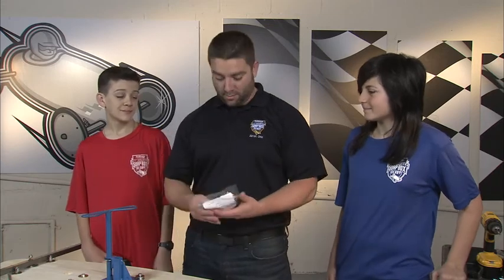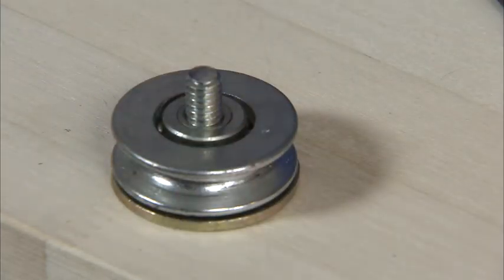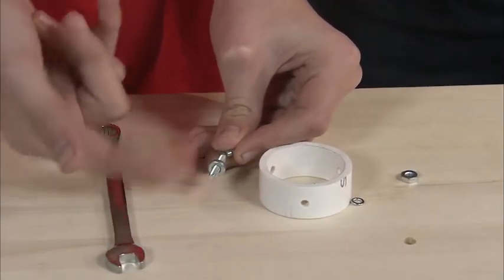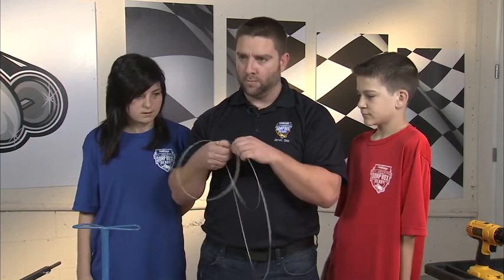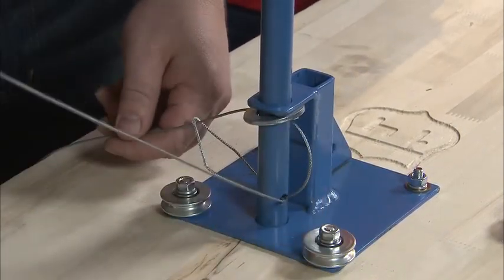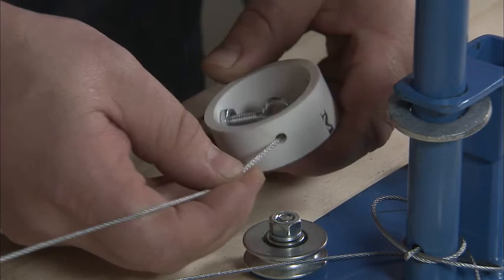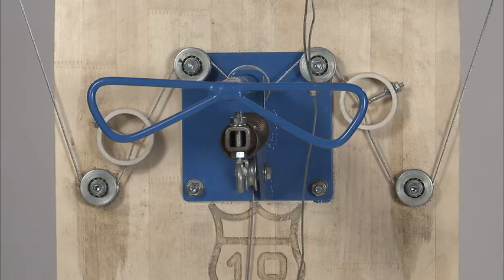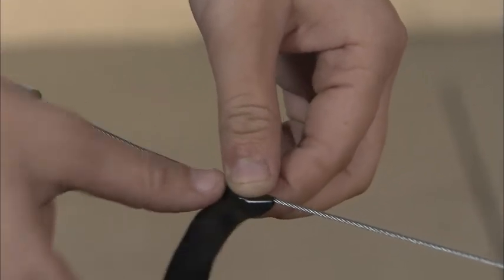Stock Car - Step 5 - Steering Cable Installation